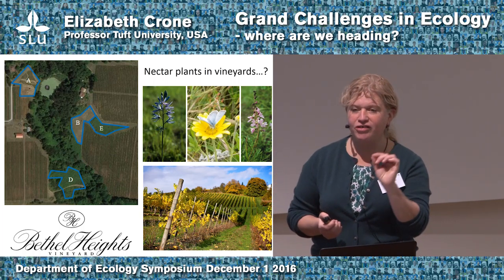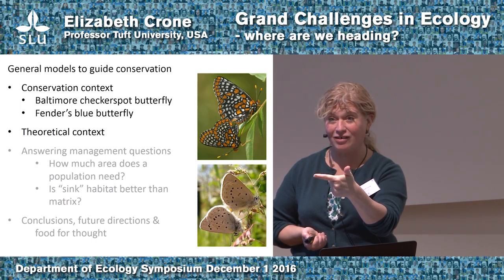Grand Challenges in Ecology - where are we heading? - Elizabeth Crone